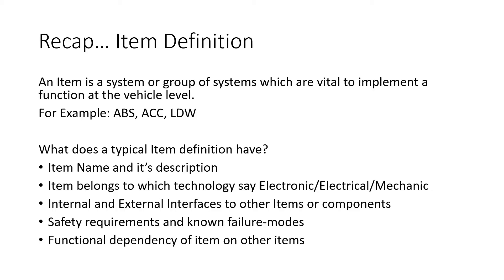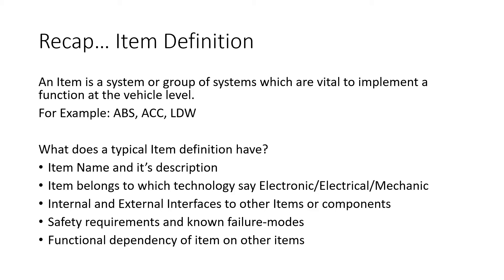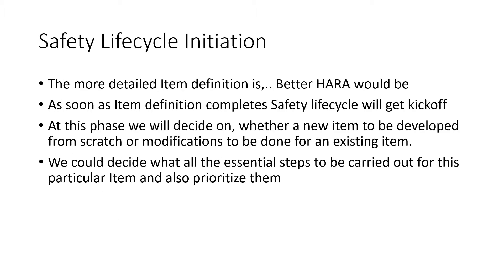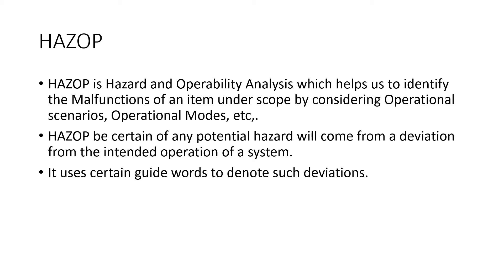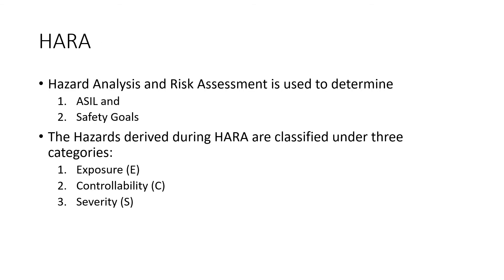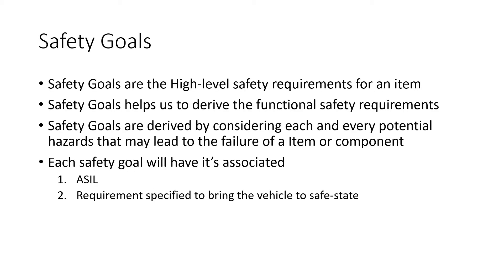Safety Goals Functional Safety and Revision of Part 3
In this video I would like to explain the details of Safety Goals as per ISO 26262